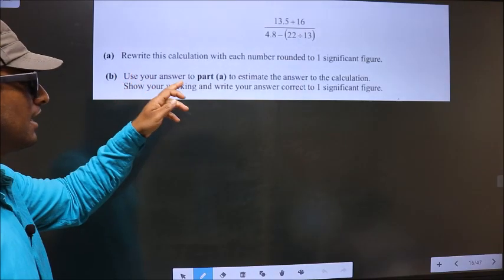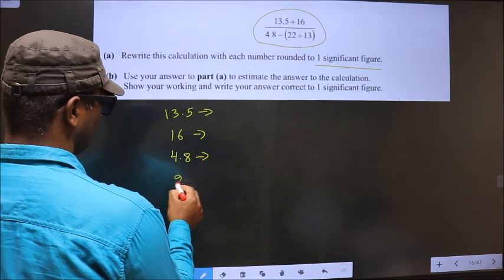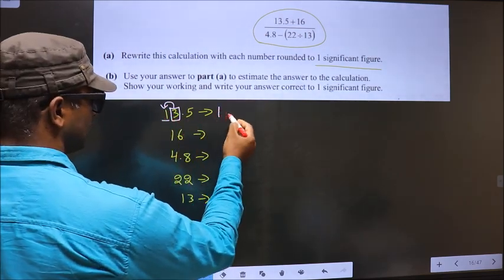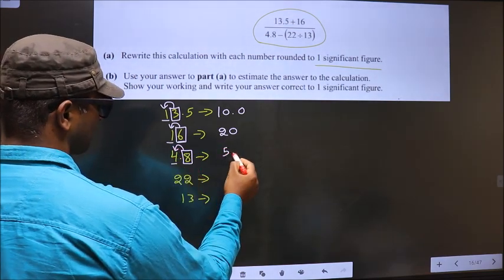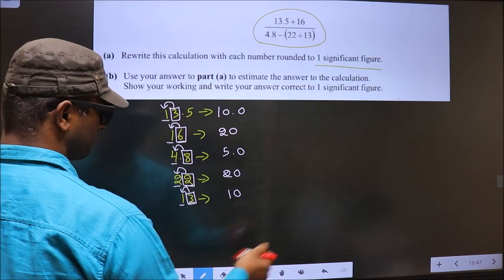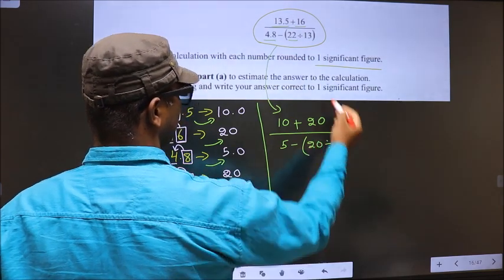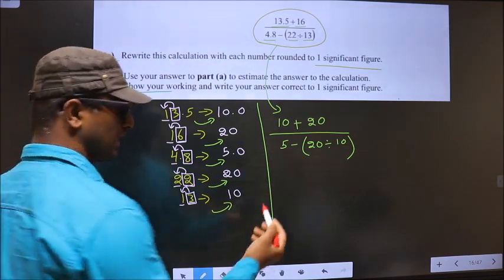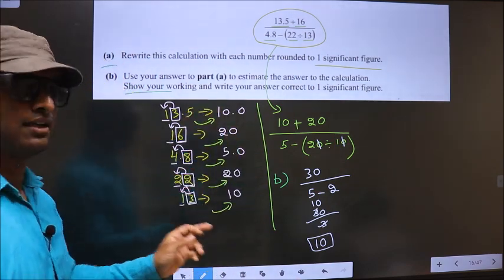significant figures working questions